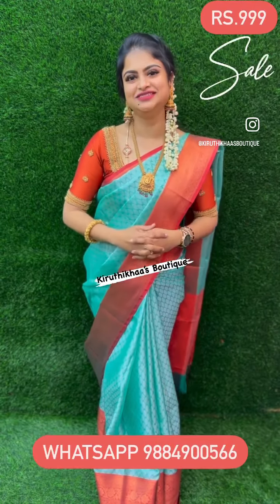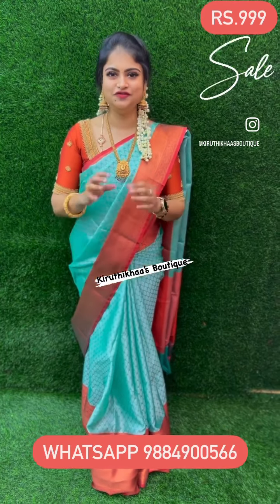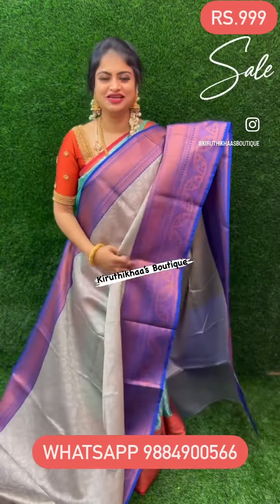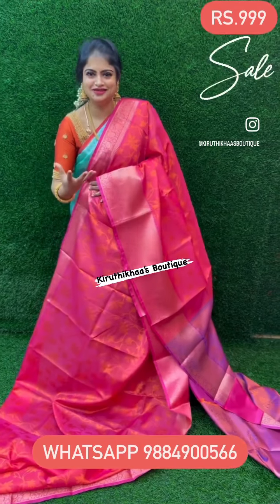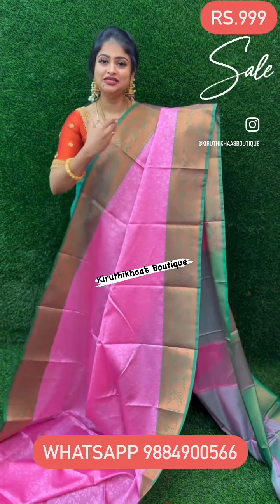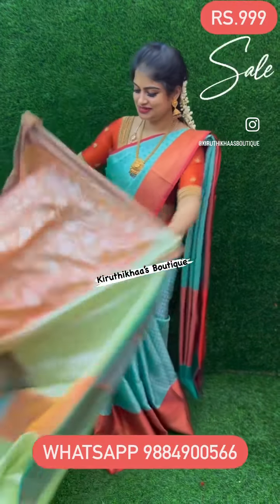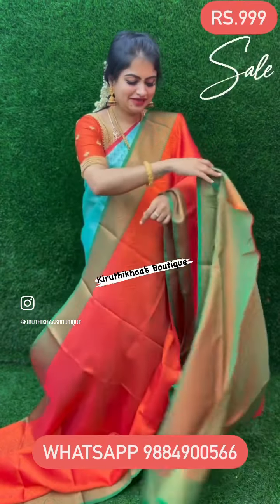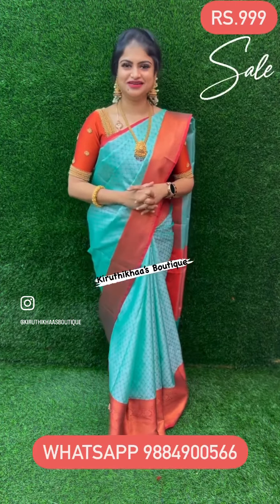⭐️Rs.999 Only⭐️Stunning Kanchi Style Border⭐️Kora Muslin⭐️ ⭐️